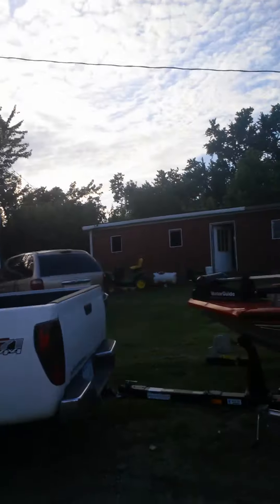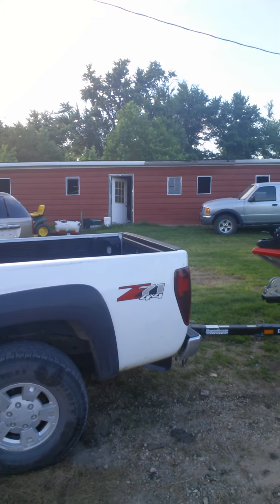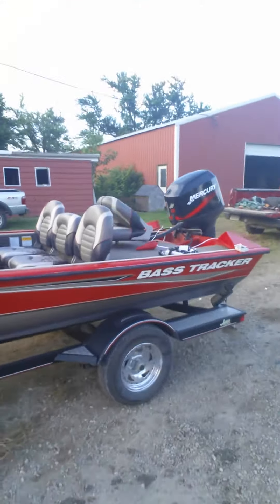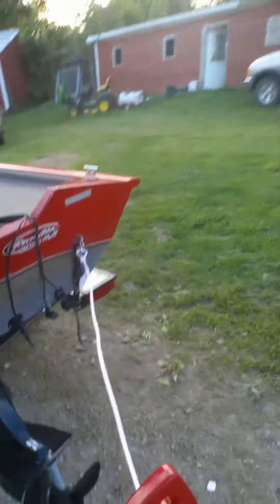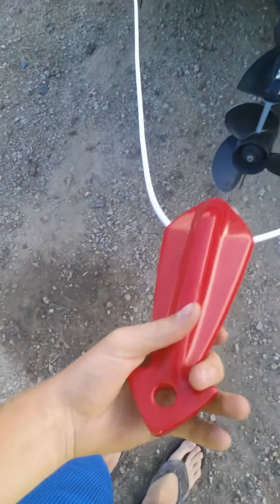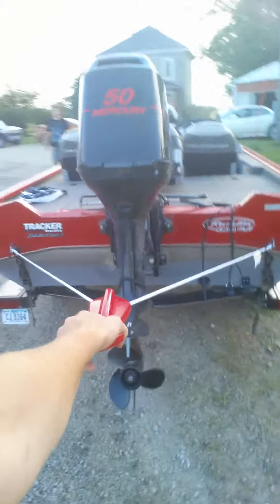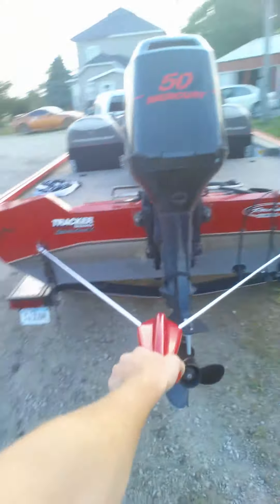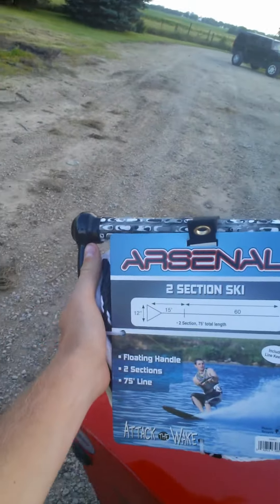How to wakeboard with a Fishing Boat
Hey guys! Its been a while. Iv been googling  how i can enjoy wakeboarding without a 30,000 dollar boat and wake tower. Turns out Scheels in Cedar Falls, IA had the answer! Hope this helps people who are looking to get more use out of their boat when the fish arent biting. (By the way we took it out the next day and it worked great). Wakeboarding videos coming soon!